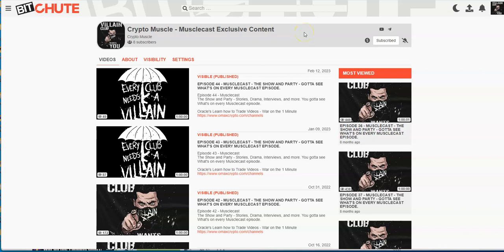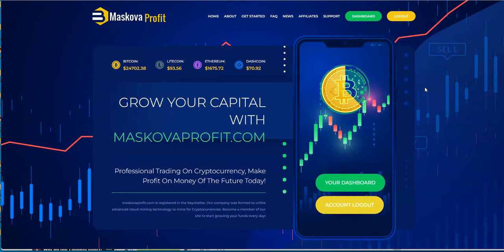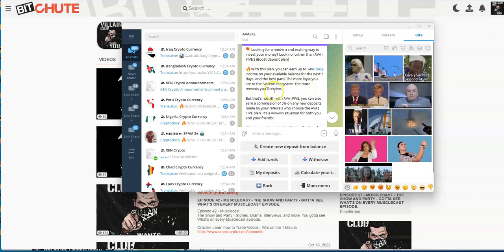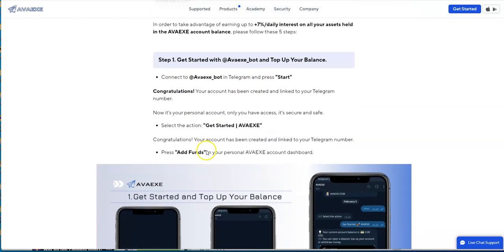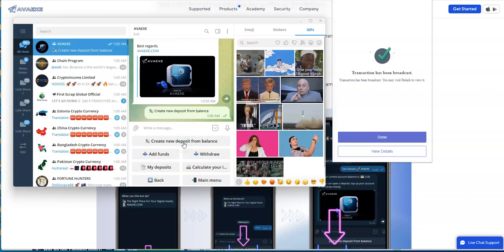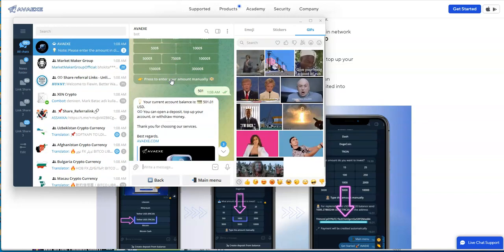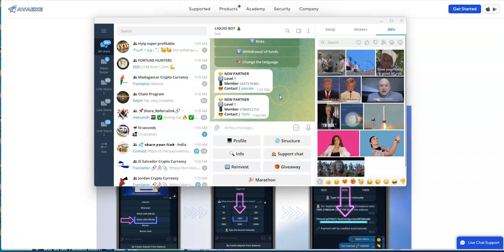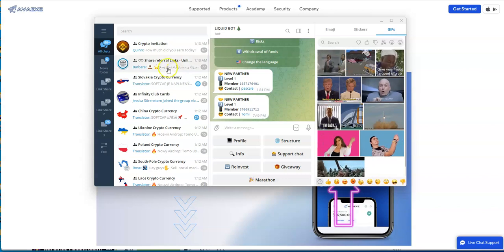AVAEXE - Earn up to 7% Daily With IBoost -The Bots Have Taken Over the HYIPs -Maskova Profits No Pay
Episode 3881

Minting of ZENIQ coins with Hubs and Masternodes

Mid-level Platforms

Others

Leverage Trading